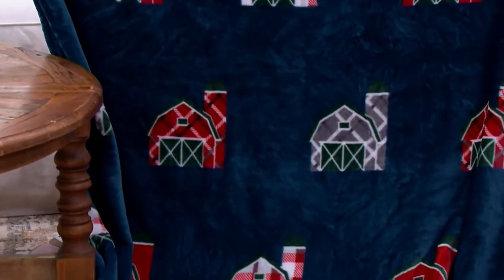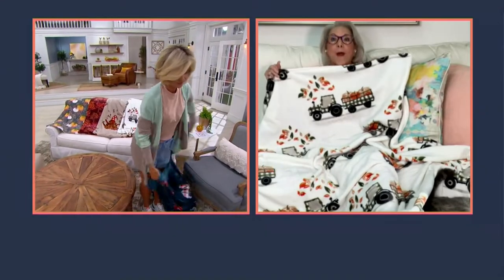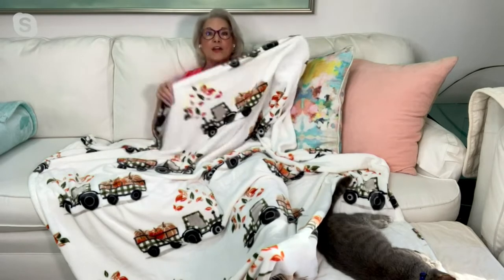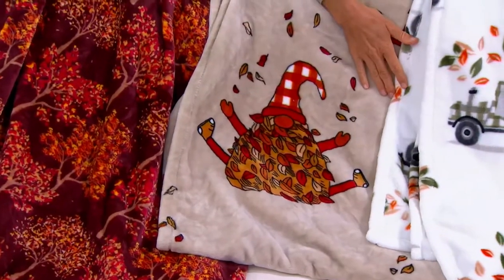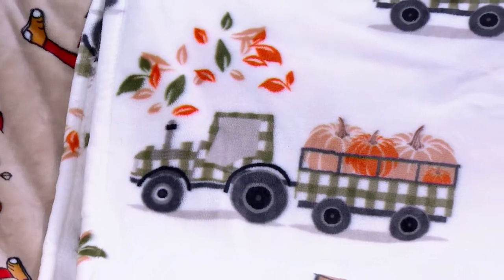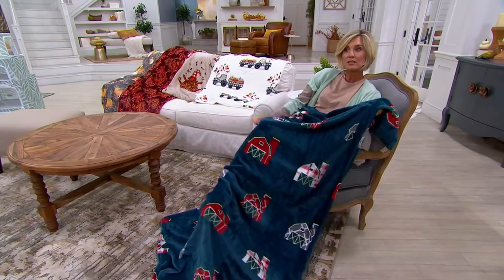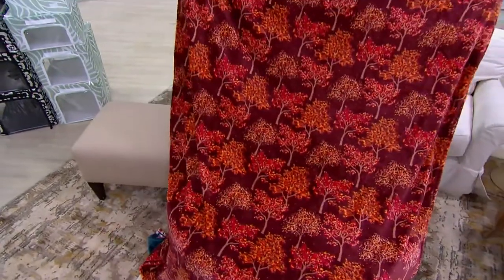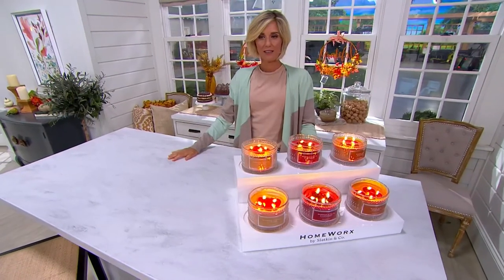Berkshire Oversized Velvetsoft Harvest Print Throw on QVC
Berkshire Oversized Velvetsoft Harvest Print Throw

Get your living room ready for harvest season with simple, luxe touches like this delightfully soft printed throw! From Berkshire.